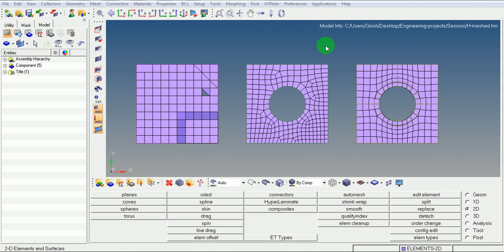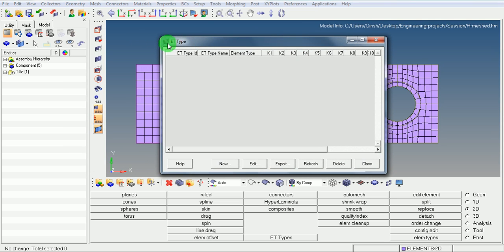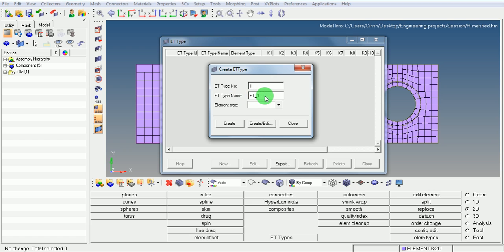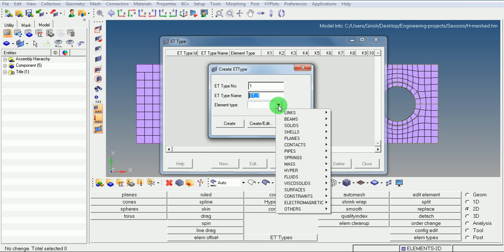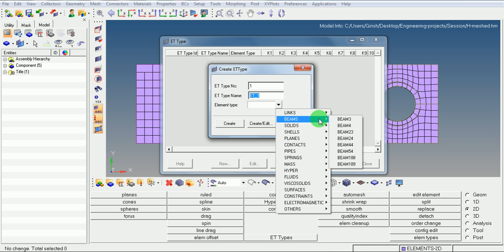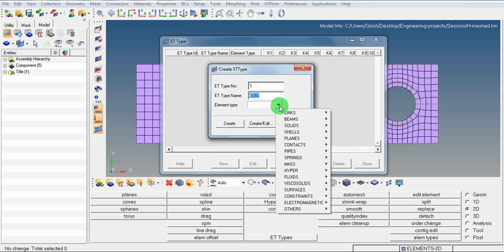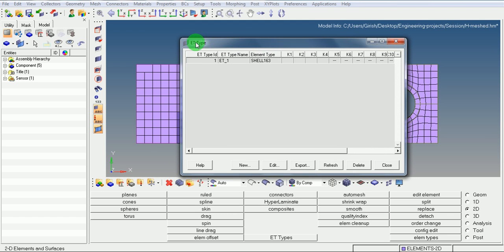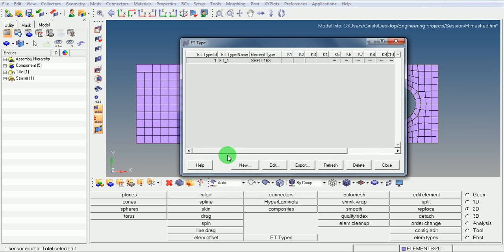Hypermesh | ANSYS | Element | Define | Select | Tutorial | GRS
Skype: engineeringtutorsdesk